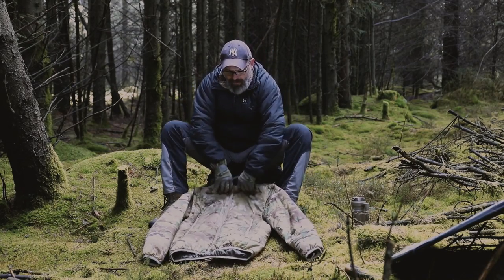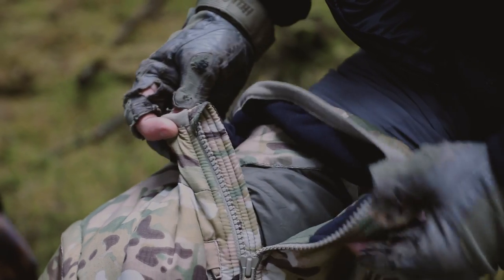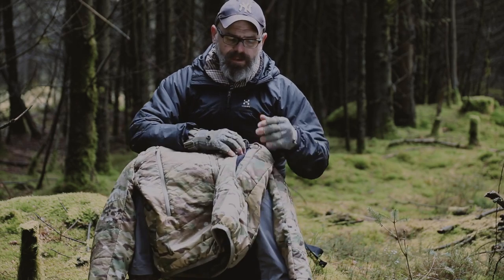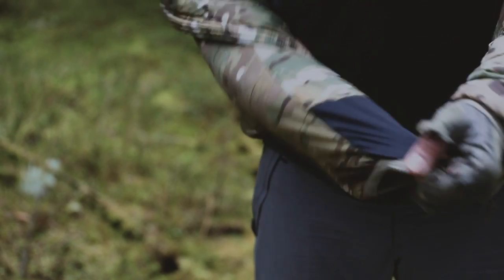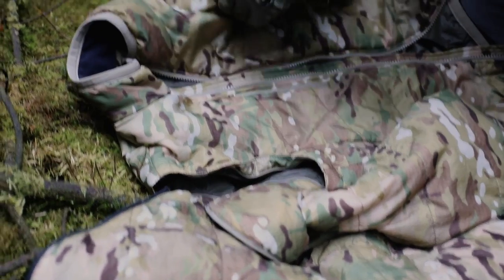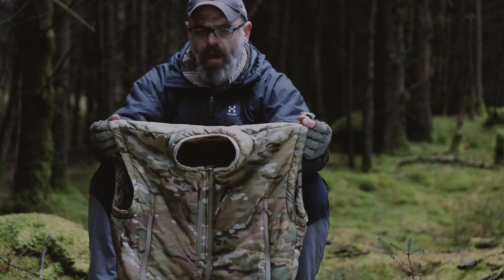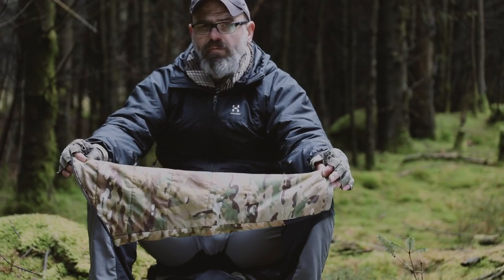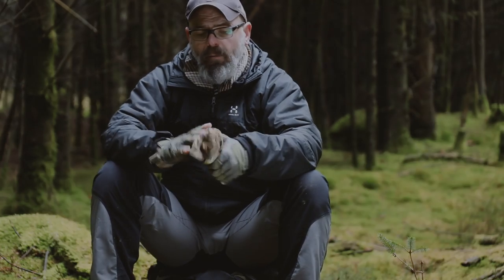JayJays Lite Fighter Layer Jacket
Purposely designed for dynamic operations and environments where a layer piece would be more practical - this lightweight, highly compressible and versatile insulation jacket can easily be thrown on and off if you are stopping and starting all day. It’s small size and weight mean you can carry it everywhere without compromise. It will even compress down to fit in a webbing utility pouch!

It can be used as a standalone jacket with suitable base layers in cool weather or as part of a system in harsher environments.
The sleeves can be quickly detached (and re-attached!) with low profile zips for even greater flexibility, allowing full freedom of movement while keeping your core warm. The zips do not run near where a pack, your webbing or armour system could potentially rub.

JayJays is proud to use world renowned quality components in the construction of the Light Fighter Layer Jacket.

Key Features:
Alpine “athletic” style cut to reduce bulk and increase mobility.
High collar with soft, low profile fleece lining.
Lightly elasticated hem, cuffs and neck to keep out draughts. The stretch cuff panels allow easy donning and doffing the jacket without removing contact gloves.
Large, deep, low profile fleece lined pockets run down each side, with a smaller ‘Napoleon’ style pocket high right.
Removable sleeves to create more layering options.
NanoTech water repellent coating on the rip stop para silk outer skin.
67g/m2 of Climashield Apex continuous filament insulation.
Climashield Apex insulation.
YKK zippers.
NanoTech water repellent coatings.